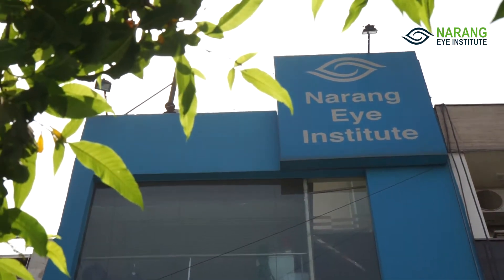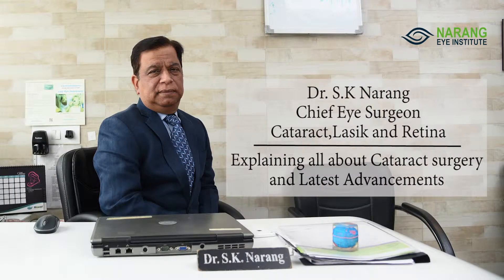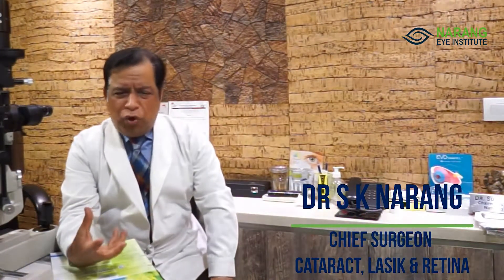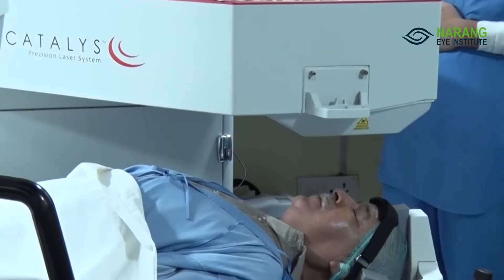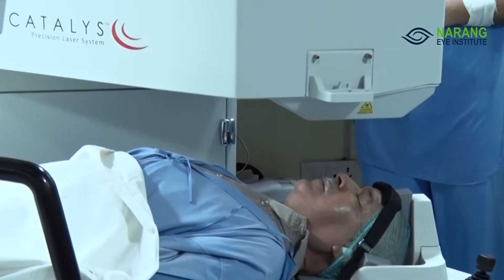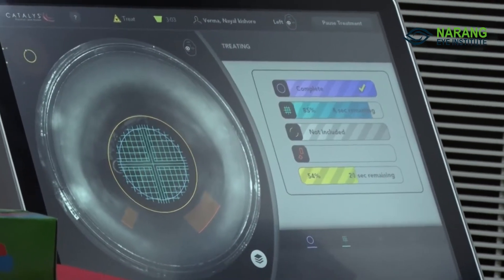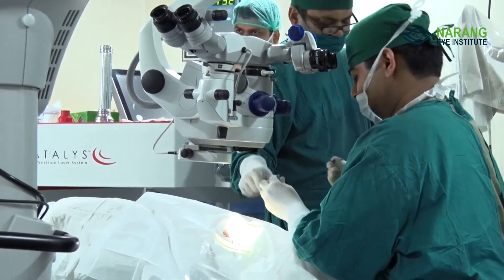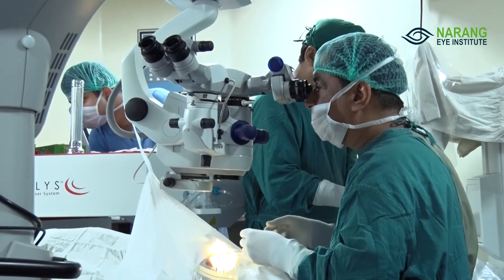Dr. S K Narang, Chief Eye Surgeon Cataract, Lasik & Retina - "Explaining about Cataract Surgery"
Dr. S K Narang Chairman and Managing Director at Narang Eye Institute explaining all about cataract surgery. Narang Eye Institute, a super speciality eye hospital offering "High Standard & Most Ethical Eyecare Services, Trusted by 1 Million"